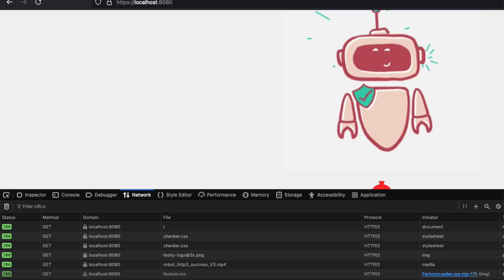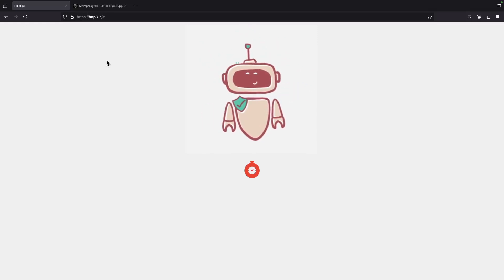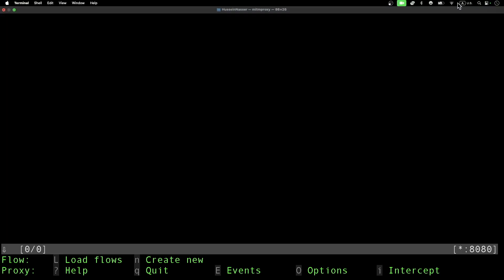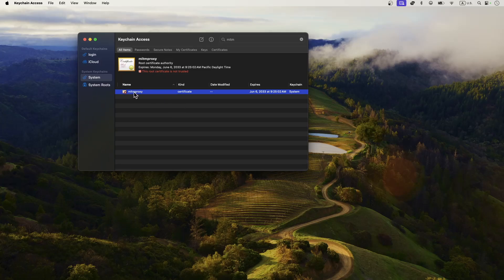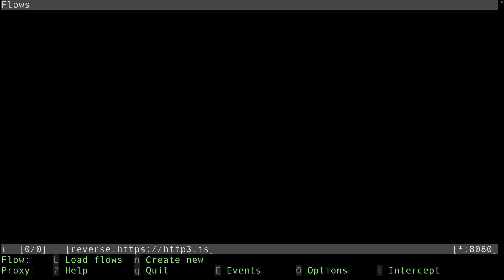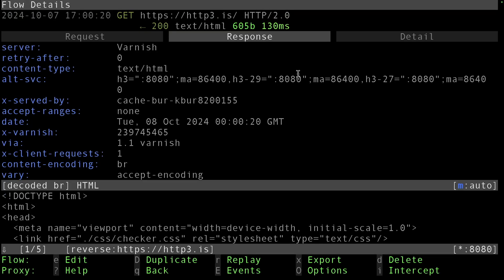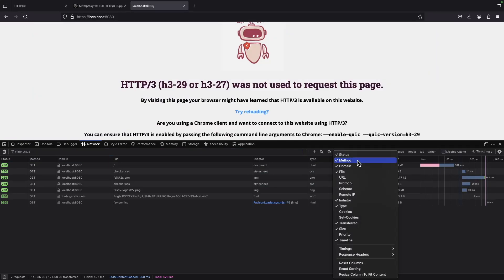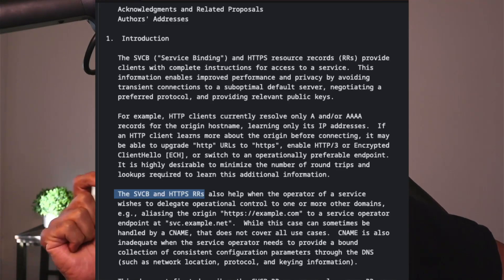Spin an HTTP/3 Reverse Proxy (using mitmproxy)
In this video we spin up an HTTP/3 reverse proxy using mitmproxy version 11 which now fully supports http/3

0:00 Intro
00:55 MITMProxy release notes
2:15 MITMProxy Certificate Setup
5:36 Spin up a Reverse Proxy
7:00 ALT-SVC header
8:00 testing h3 connection
11:00 DNS

Stay Awesome,
Hussein